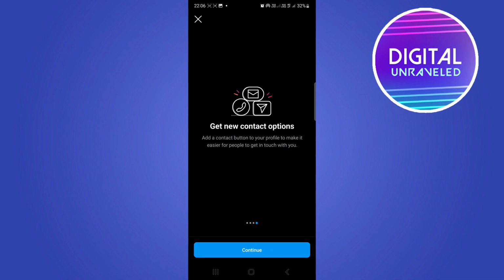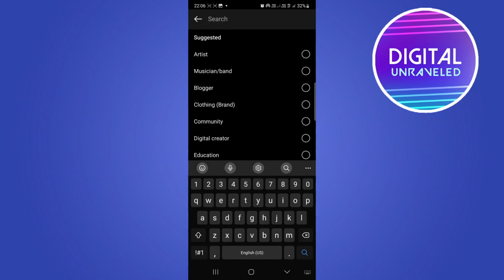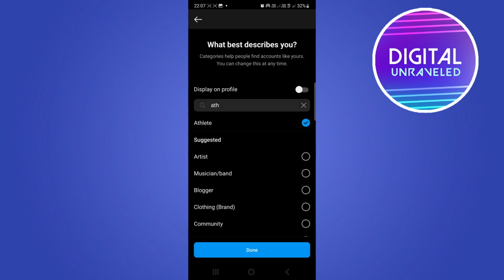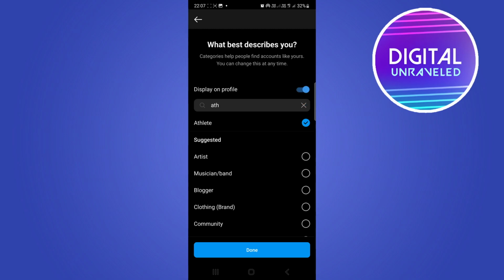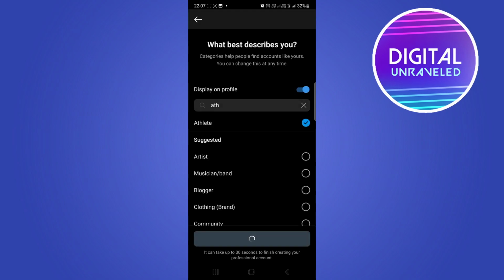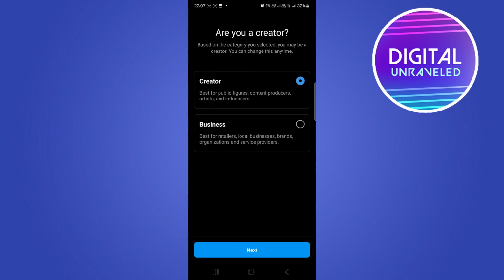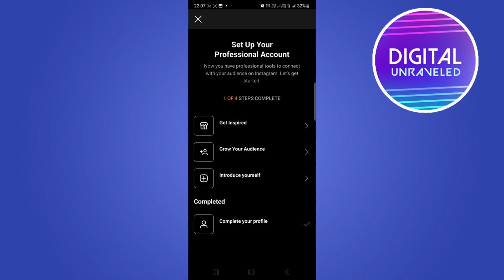How To Change Instagram Bio To Athletes (Full Tutorial)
Learn How To Change Instagram Bio To Athletes